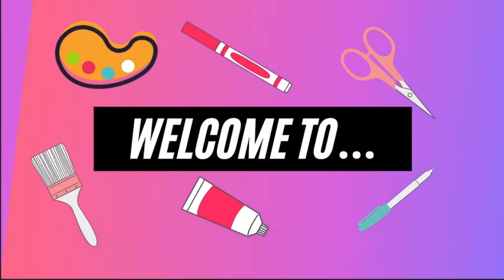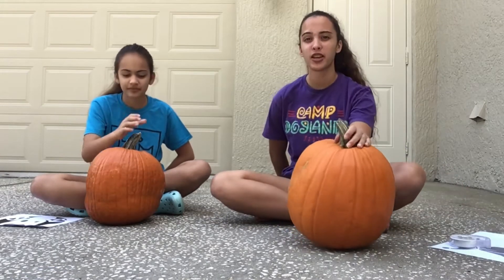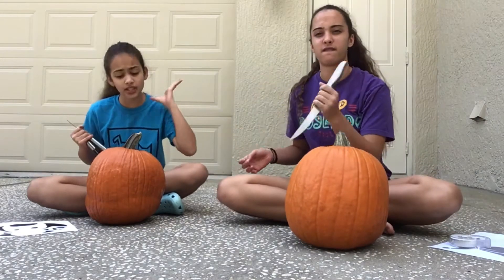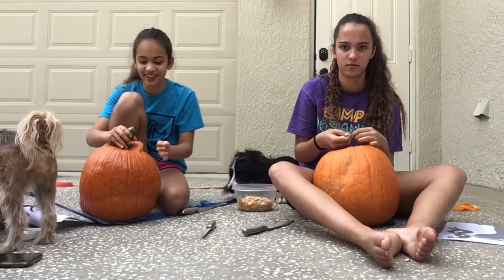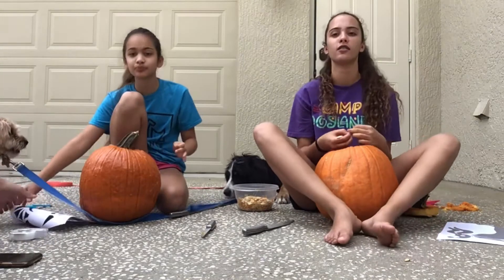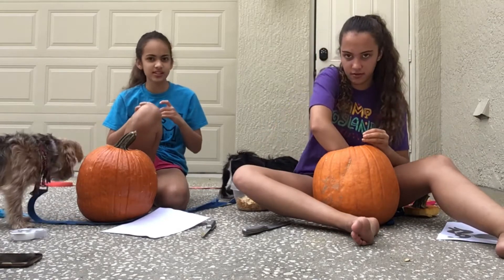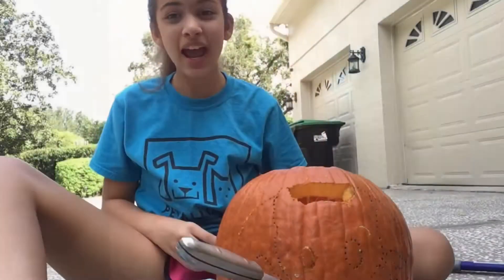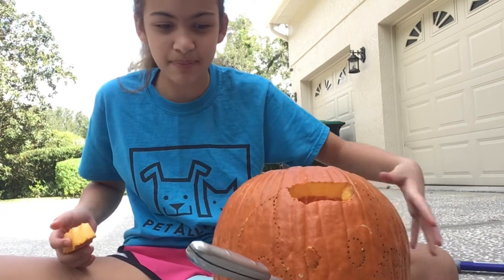Pumpkin Carving!!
Turns out Isabelle is allergic to pumpkins…..